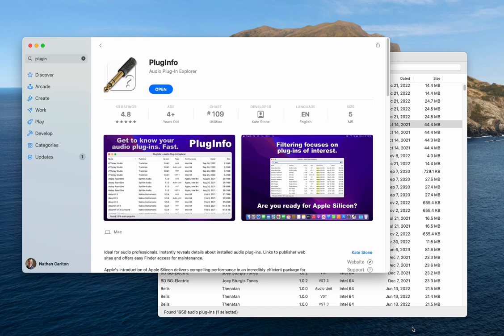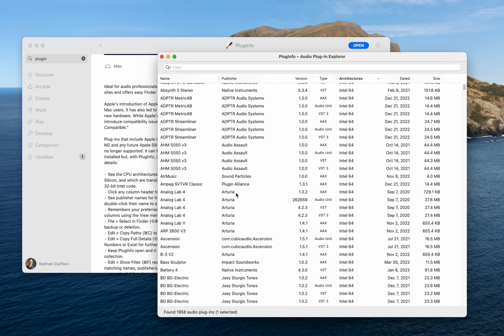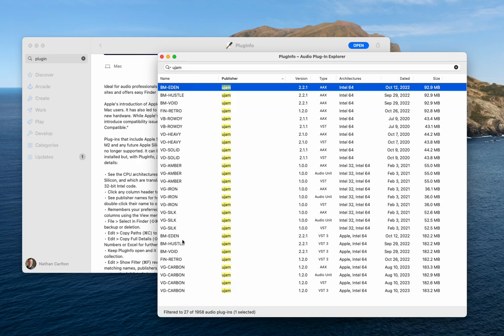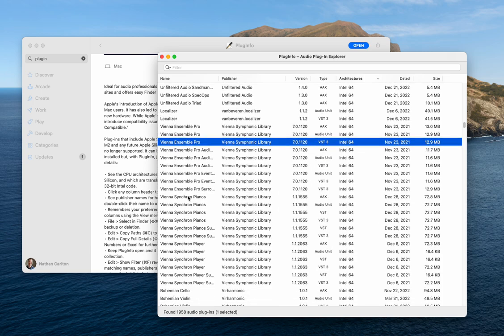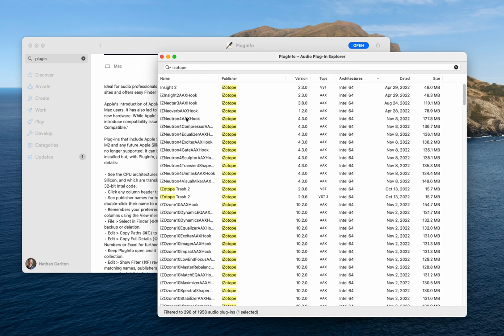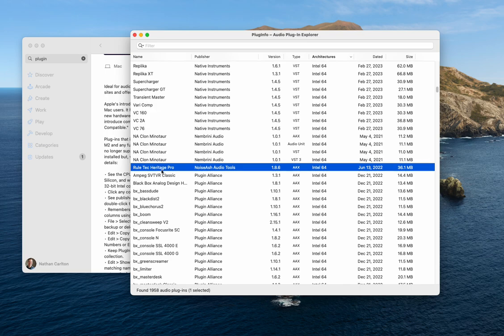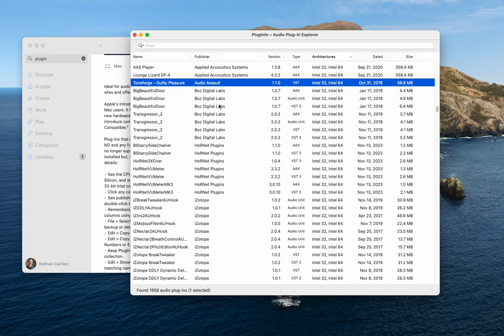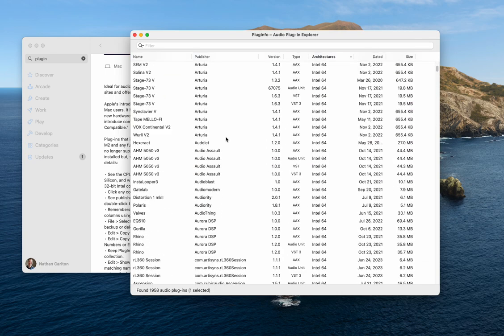Apple Silicon Plugin Checker - Are yours "M1 Native" ?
PluginInfo version 1.9.2 from the App Store helps check if your plugins are Apple Silicon Native. Remember I have some old versions installed and plug-in developers constantly update their VST and AU and AAX so by the time you see this the version that still require Rosetta might already be available as a Native update.